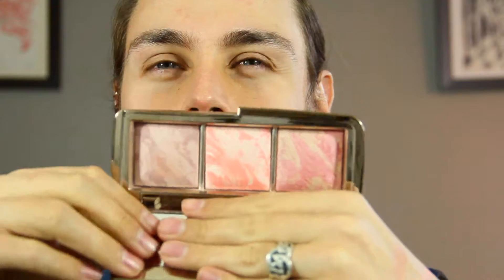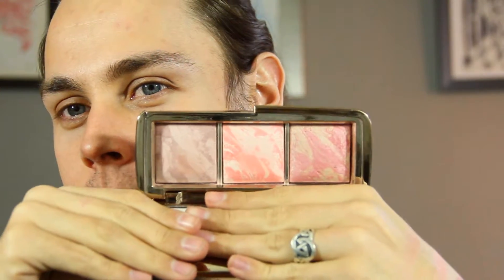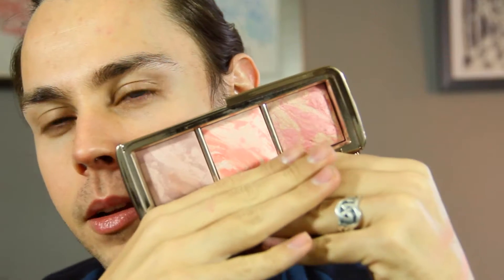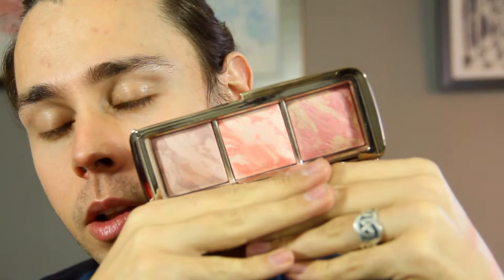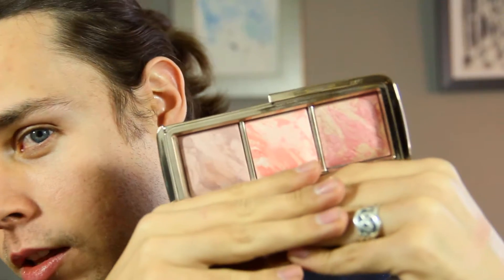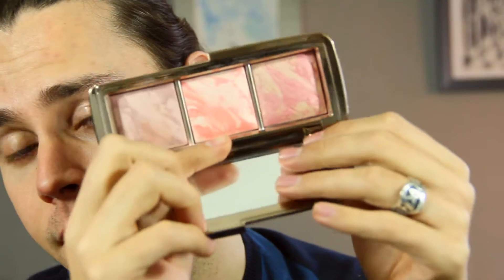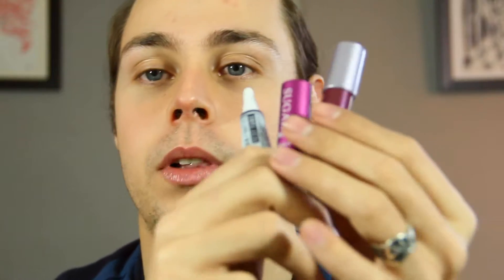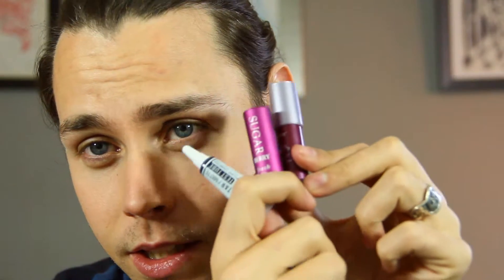january Faves ft. Hourglass, Tarte, OCC etc